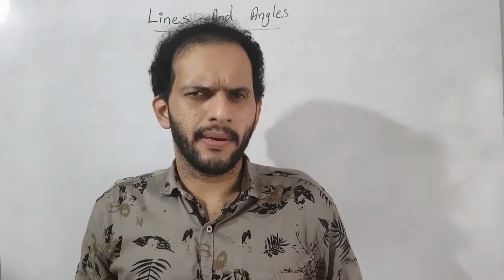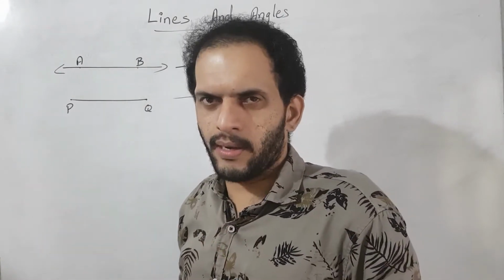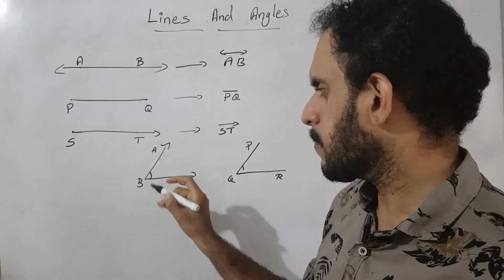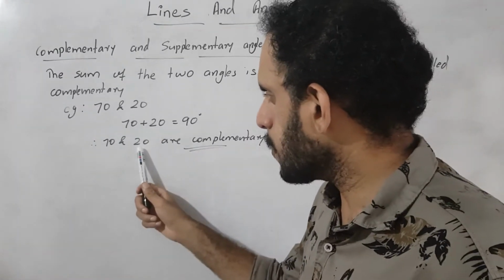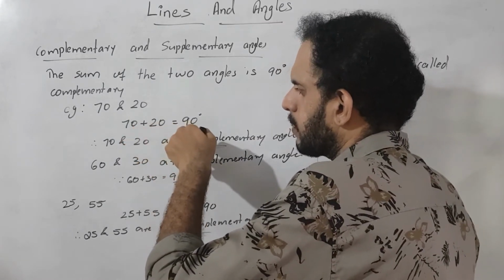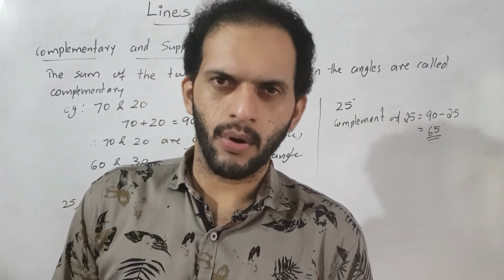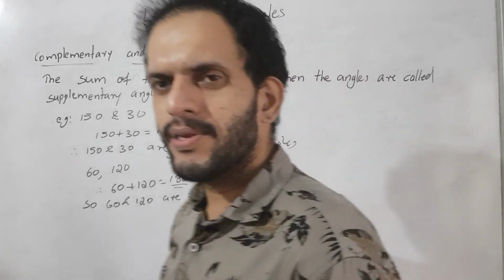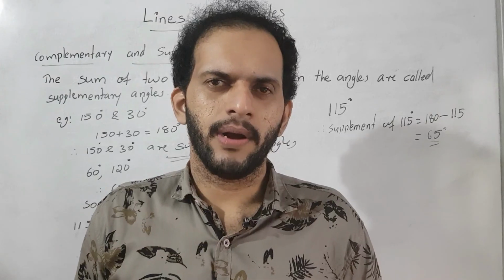Class VII Lines & Angles